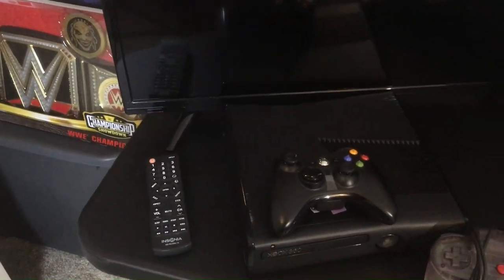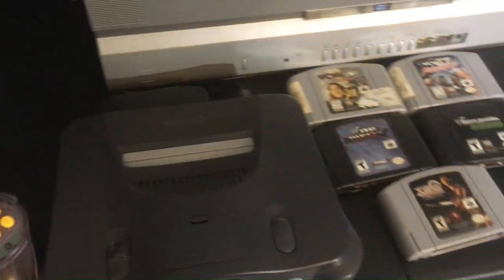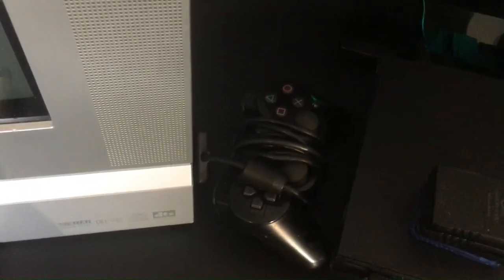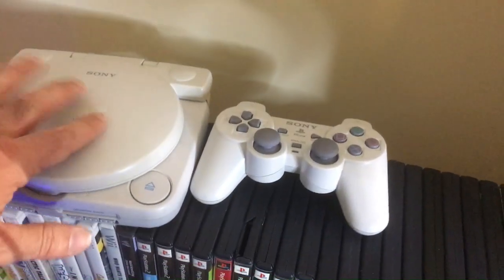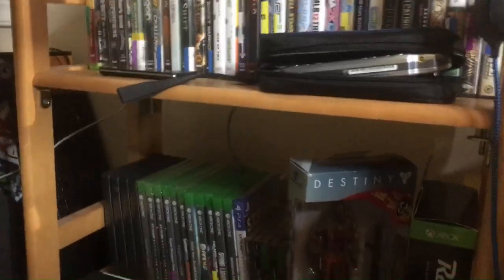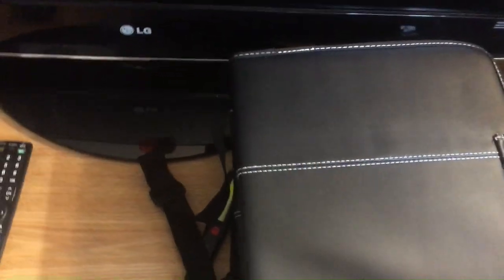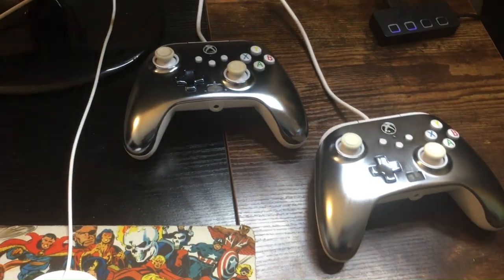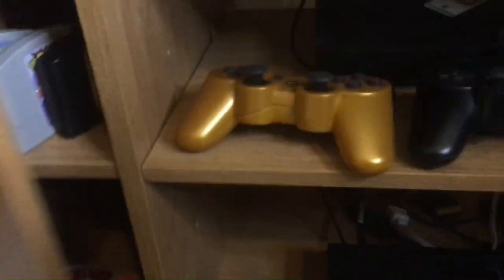Game Room Tour 2023! That nobody asked for!